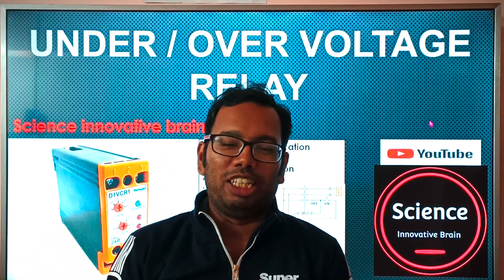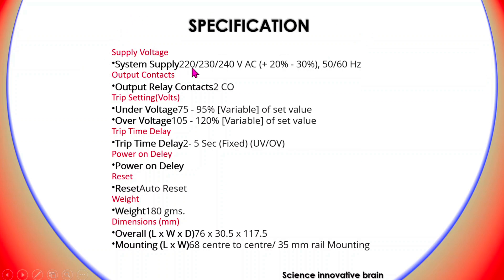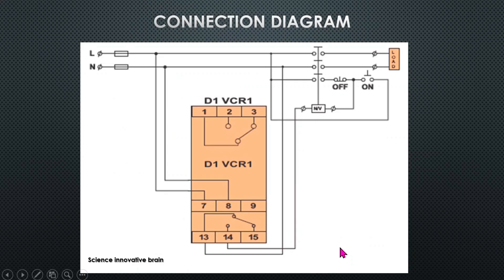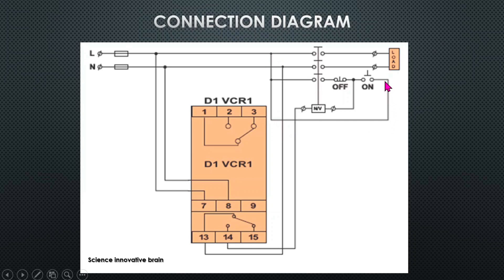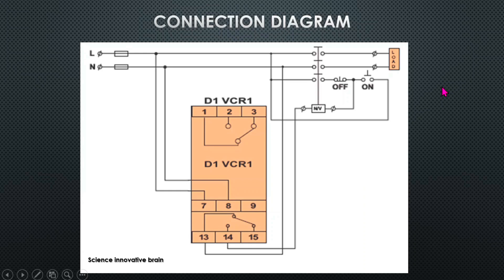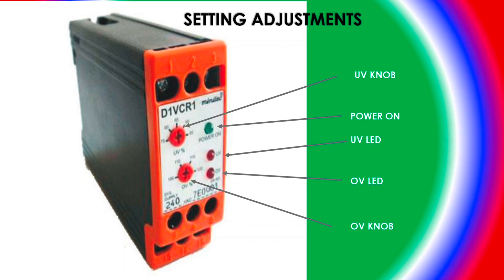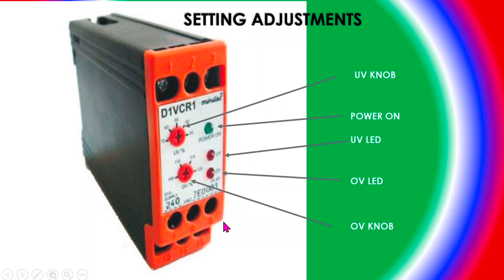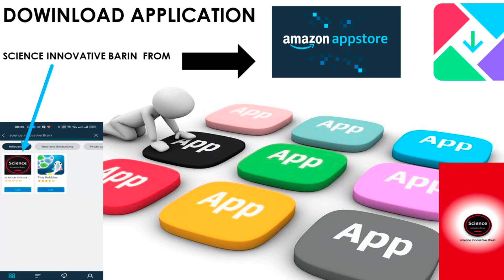Under Voltage Over Voltage Protection Relay D1VCR1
A single-phase monitor relay, with undervoltage and over voltage protection, can shutdown equipment when undervoltage or overvoltage occurs to preventing damage. A clear indication of the fault present is provided by these relays for rapid troubleshooting and reduced downtime.
in this video I have explained how to set it's under voltage and Over voltage knob as per requirement.
whenever fault will occur red led lamps will glow and show the type of fault that is  UV OV also it will di-energise the contactor and protect the load from damages.